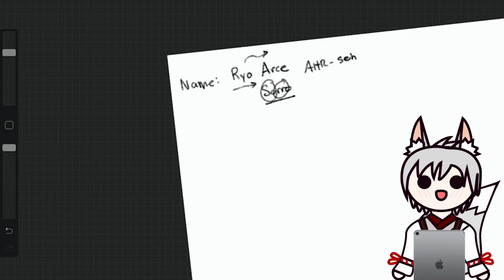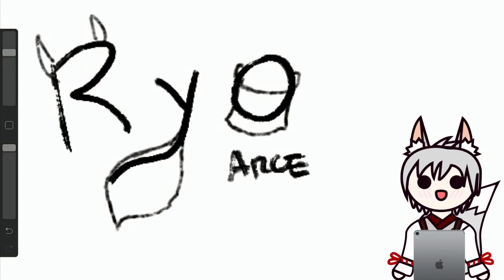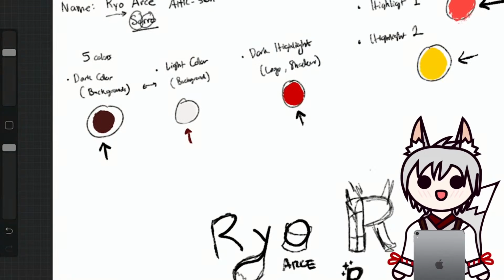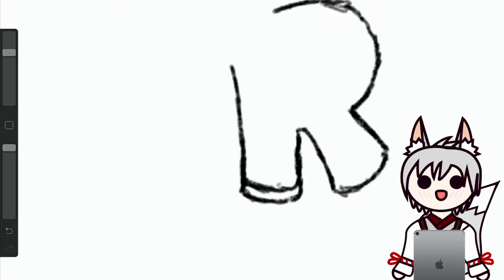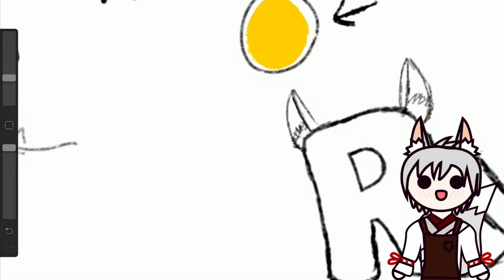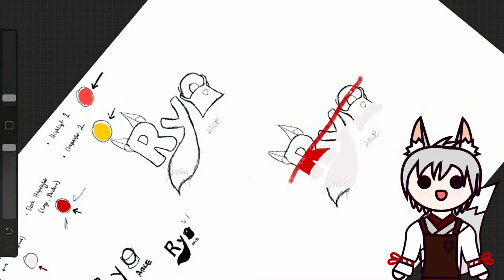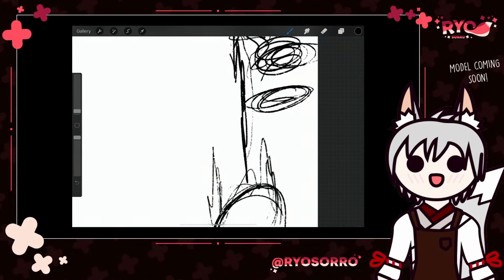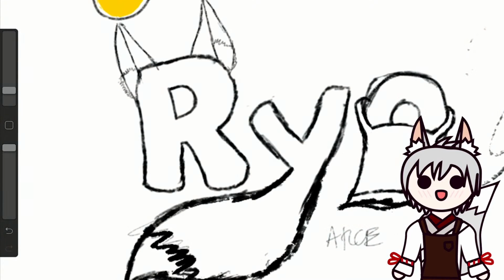26 | Making My New Stream Art! - Day 1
Today we sketch out and maybe even begin actual graphic work on my new stream art!